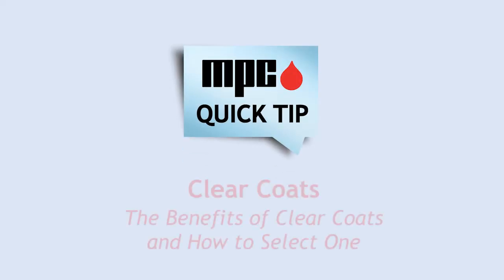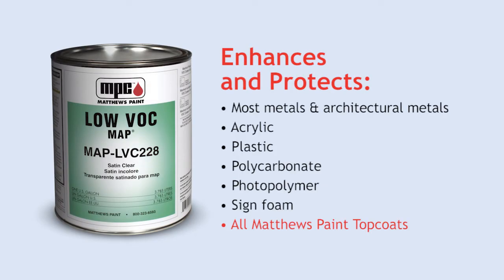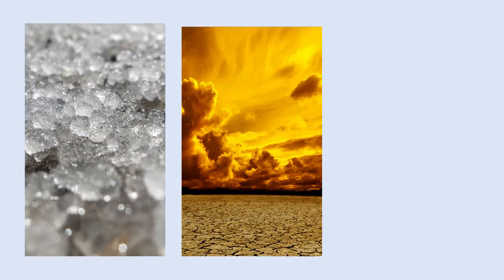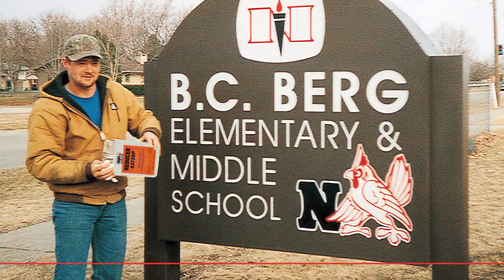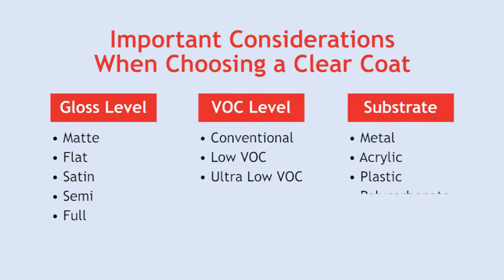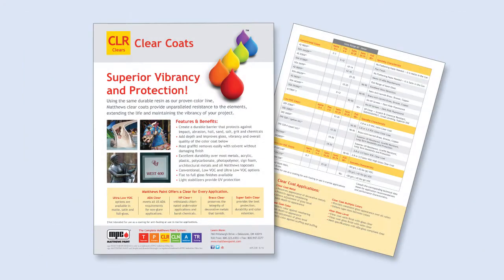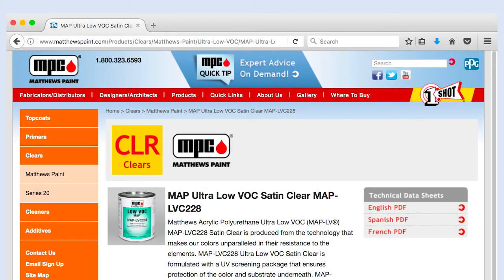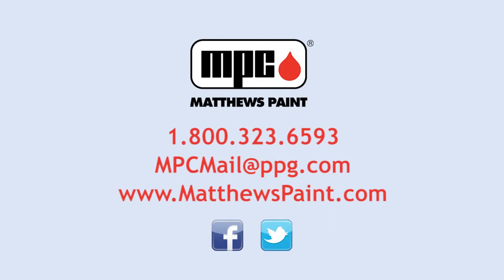MPC Quick Tip: Clear Coat Selection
An overview of Matthews Paint clear coats and how to select the most appropriate clear coat for your application